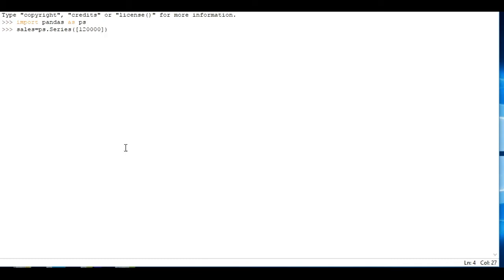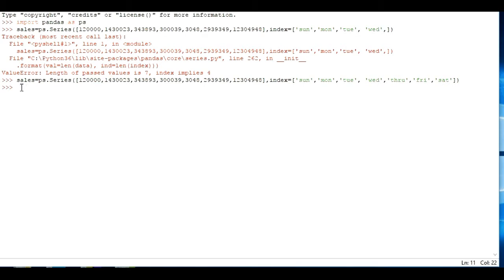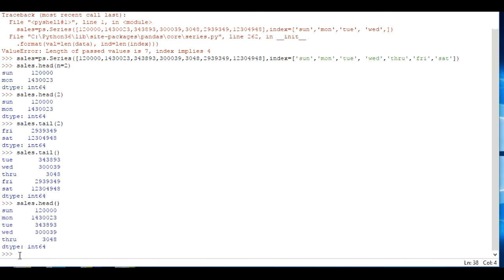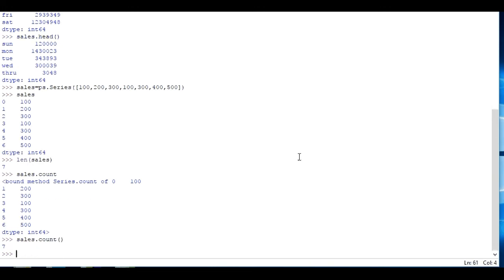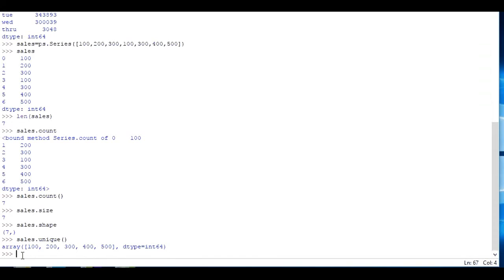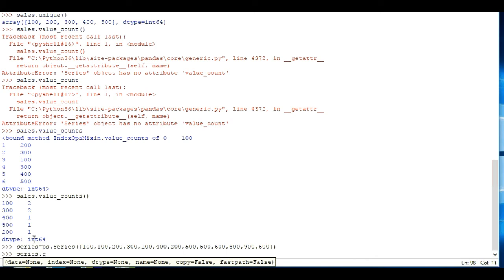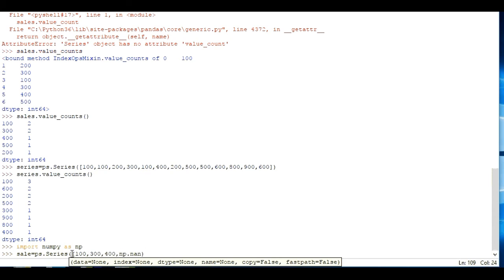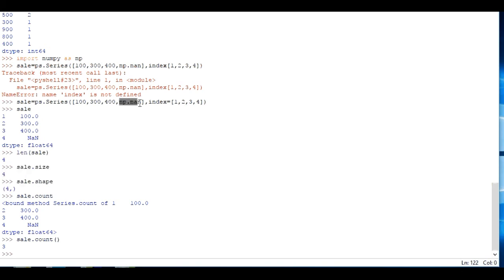Python Data Analysis with Pandas: 3 Length of the Series